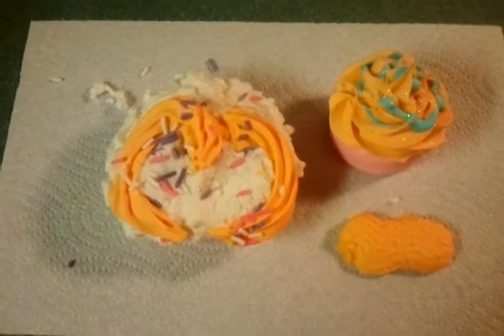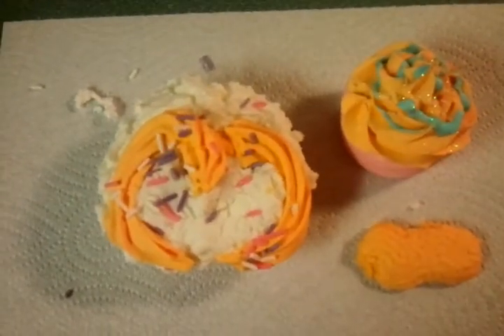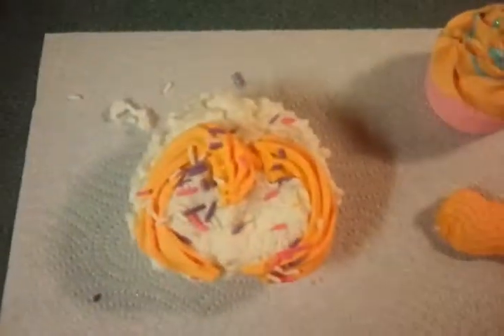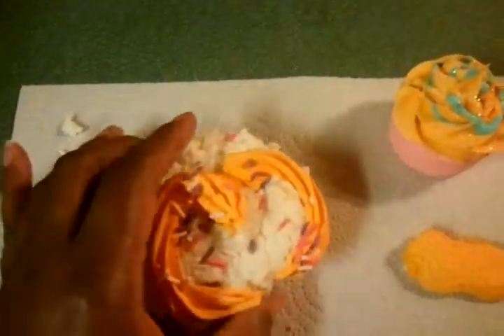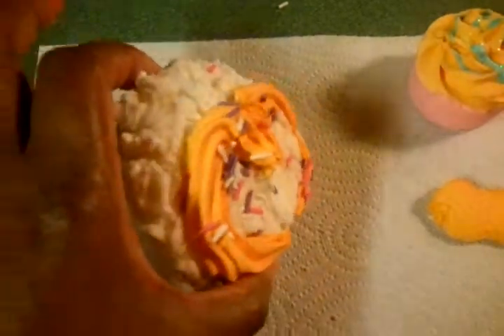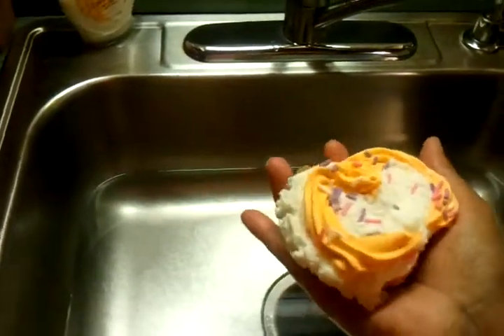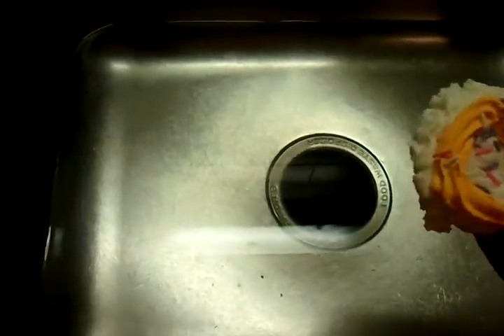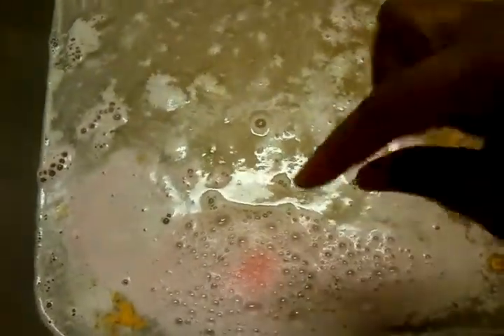Fizzy Icing for Bath Bomb will it work? Demo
I want an icing that will bubble, and fizzy for my bath bomb cupcakes. Watch what happens.